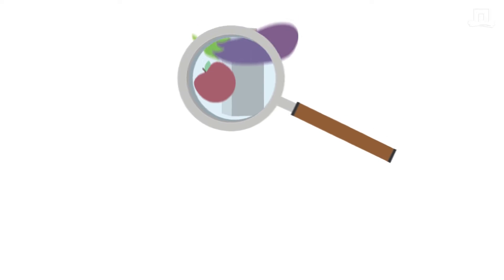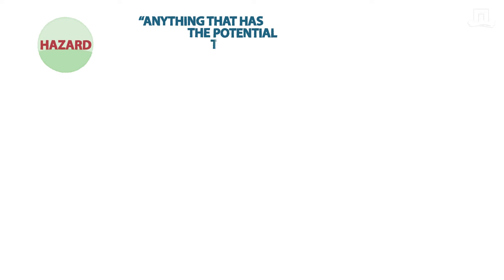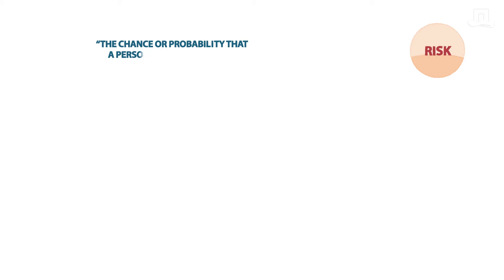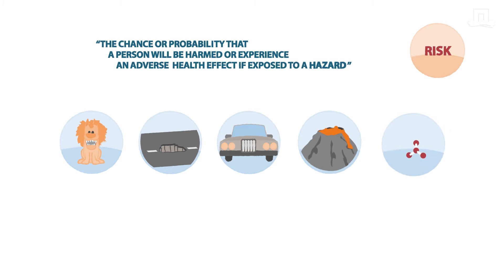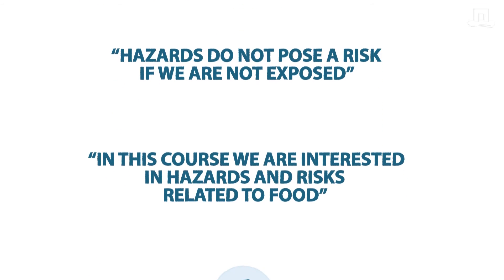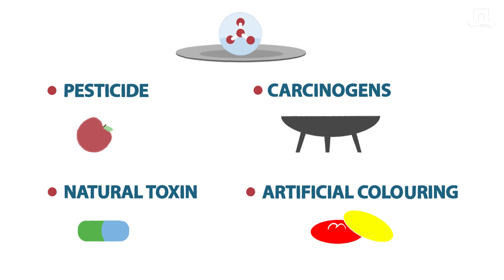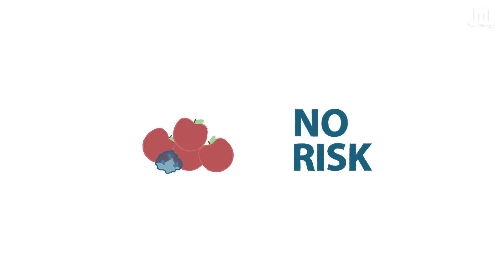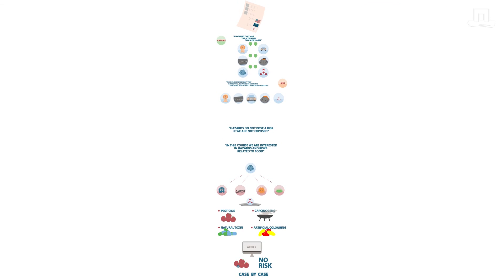Nutr103x 1 3 1 Difference between hazard and risk